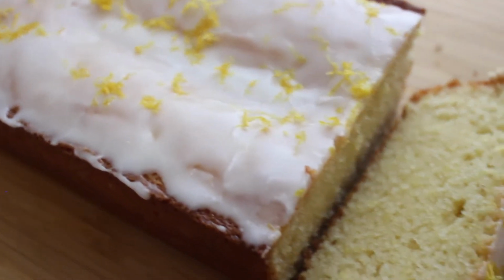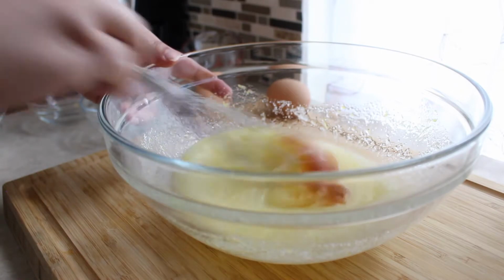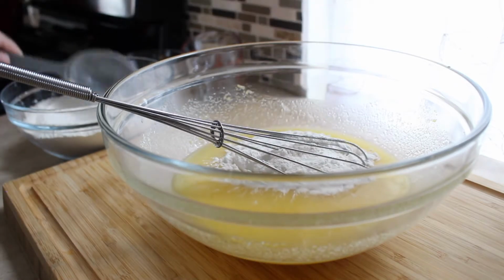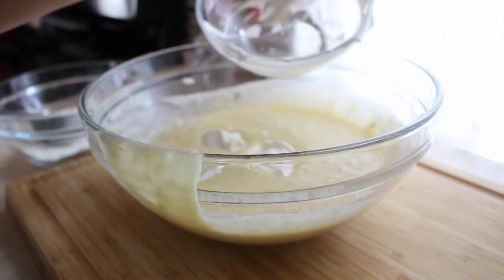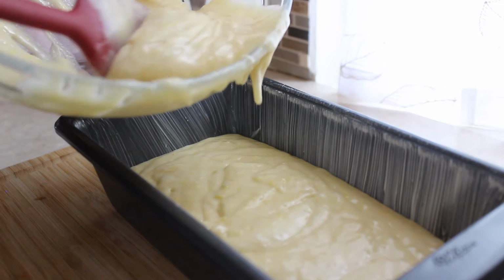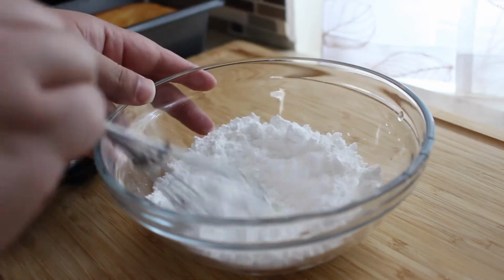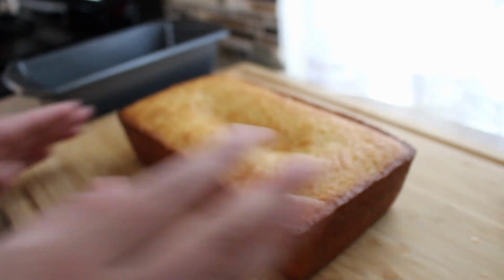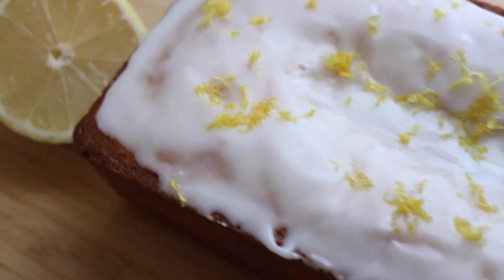How To Make THE BEST Lemon Loaf Cake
loaf cakes are so easy to make and so delicious! and this lemon one is a classic!

i hope you’ll give this recipe a try! :)
talk to me in the comments- i love to hear from you! :)

1 1/2 cups flour
1 tsp baking powder
1/2 tsp baking soda
1/4 tsp salt
1 cup sugar
1/2 cup vegetable oil
2 tsp vanilla
2 tbsp lemon juice
2-3 tbsp lemon zest (or zest of two large lemons)
2 eggs
1/2 cup sour cream

glaze (optional)
1/2 cup powdered sugar
2 tbsp lemon juice

garnish with lemon zest (optional)

m  o  r  e    r  e  c  i  p  e  s

b  l  u  r  b

i just want this to be a space where i can fully express myself and confidently be who i am and maybe hopefully that inspires at least one person watching to do the same. idk. i’m on a journey and so i’m sharing it with the world and that’s all. lol hope you come along for the ride. :)
*if you’ve read this far, please leave yellow emojis in the comment section lol i would really love to know who (if anyone) actually reads these things lol also yellow is my favorite color :D